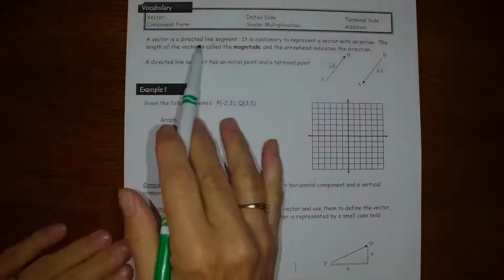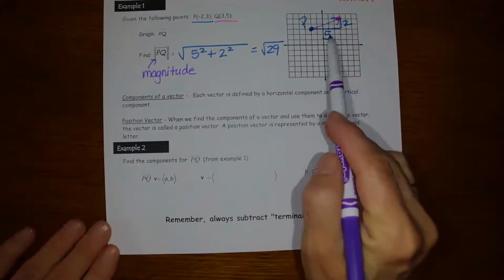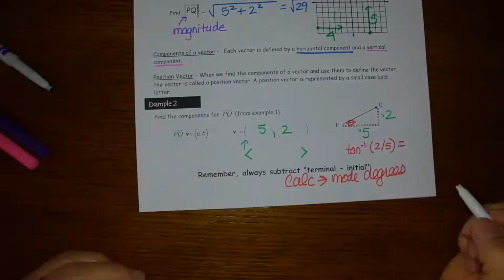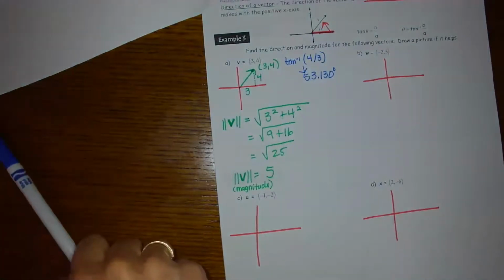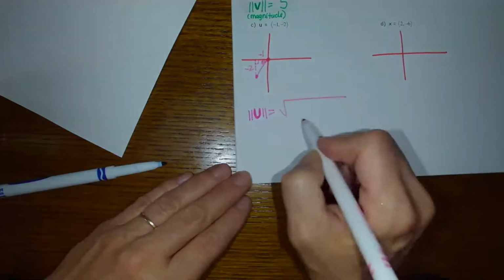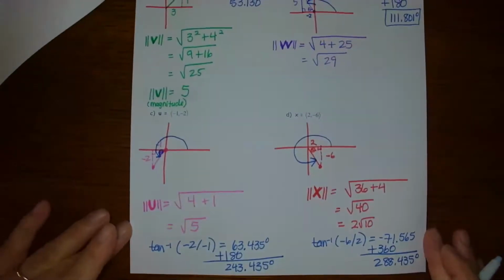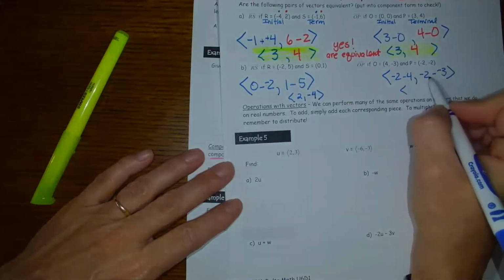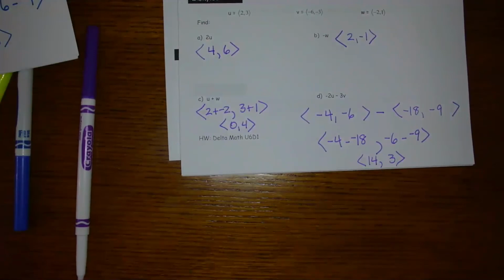Precalculus U6D1 Vectors day 1